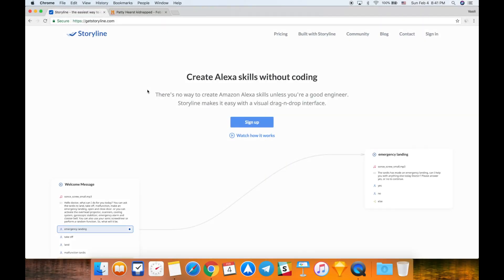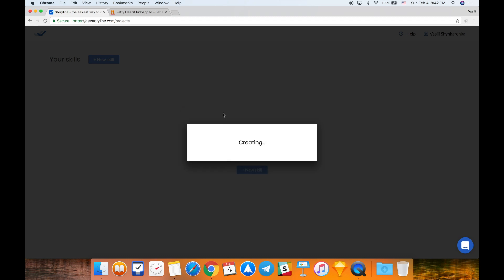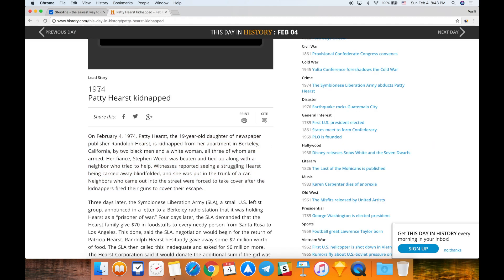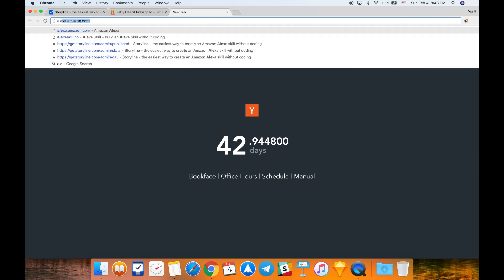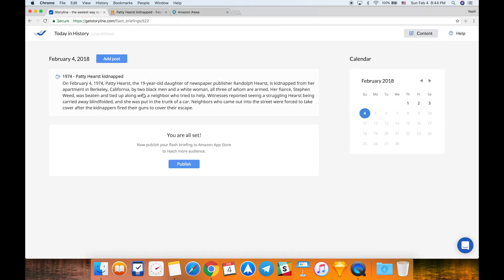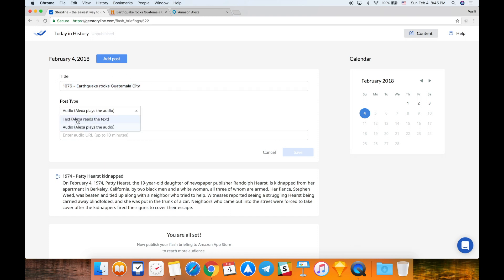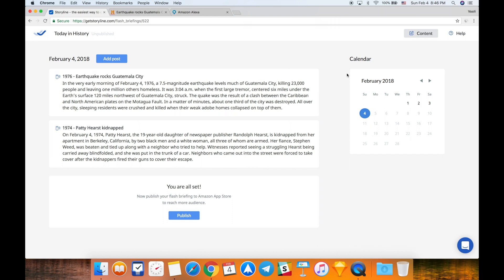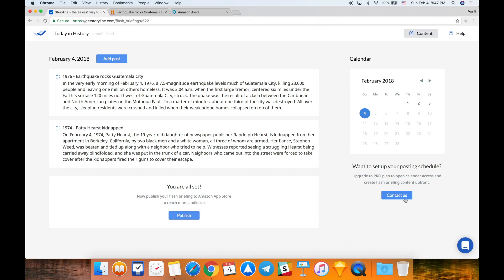How to create a Flash Briefing skill for Amazon Alexa in five minutes without coding?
** IMPORTANT**